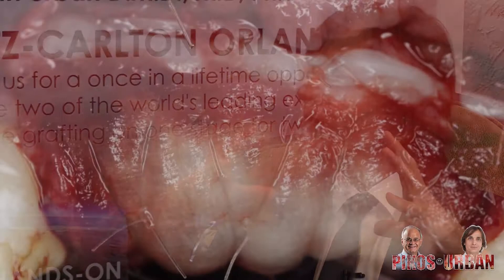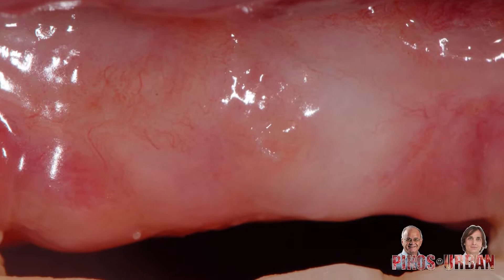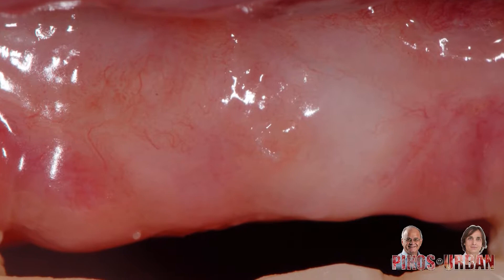Dr. Istvan Urban Discusses his Mucograft Technique for Addressing Attached Soft Tissue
Drs. Michael A. Pikos and Istvan Urban discussing their respective techniques for addressing attached soft tissue, Urban using his Mucograft and Pikos the Vestibuloplasty, often incorporating use of acellular dermal matrix (ADM).